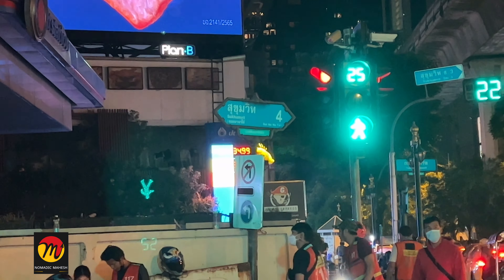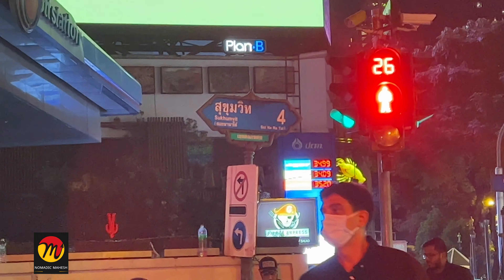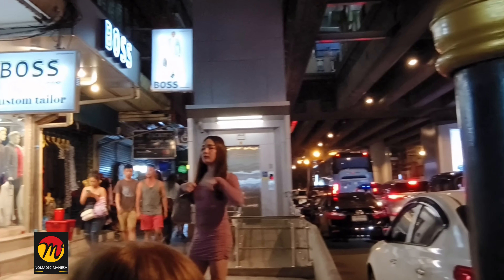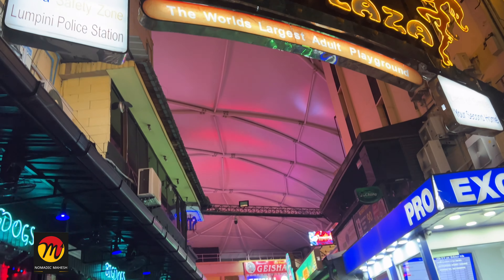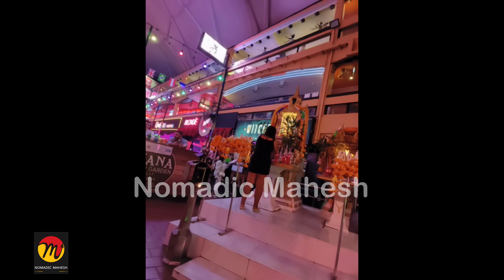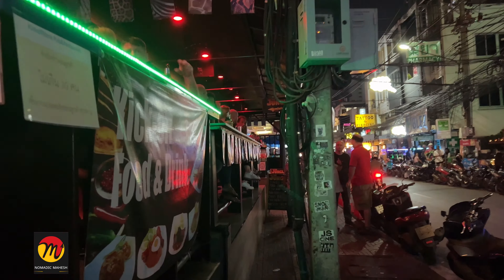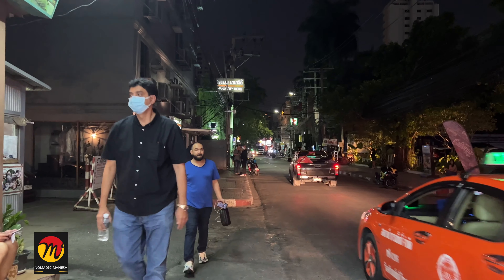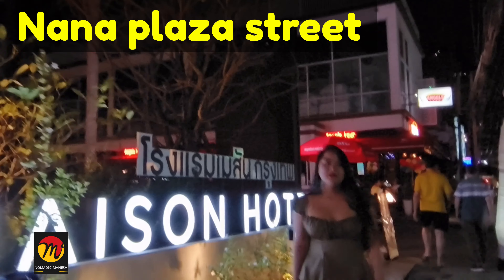4k🇹🇭 Nana Plaza Bangkok | Bangkok Nightlife | Nana Plaza Bangkok Inside View | Nana Plaza Thailand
Note📝:  As English is my Second Language,  I am not a pro at speaking English with a good accent. I speak English in simple words with an Indian Accent. I am making videos in English to reach a Global Audience. Thanks for understanding 🙏🏾

Nana Plaza is an entertainment complex  in Bangkok, Thailand. Originally built as a shopping center, Nana Plaza occupies a three-story commercial building in the Khlong Toei District of Bangkok about 300 metres from the BTS Skytrain's Nana Station.

PRIVACY POLICY: The policy is such that if there are any privacy related issues with any of the videos on this channel, you can get in touch and the issue will be resolved  as soon as possible. Either the video will be modified (certain parts being blurred if suitable) or the video is removed.